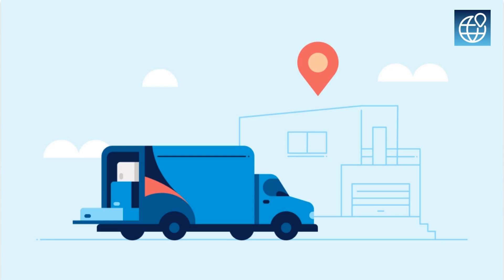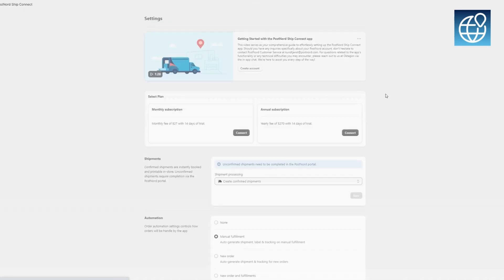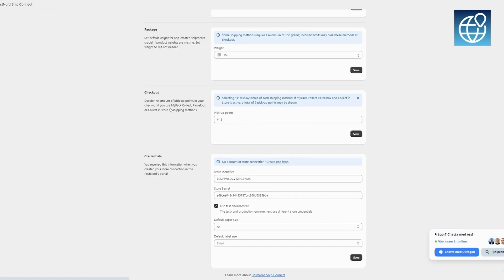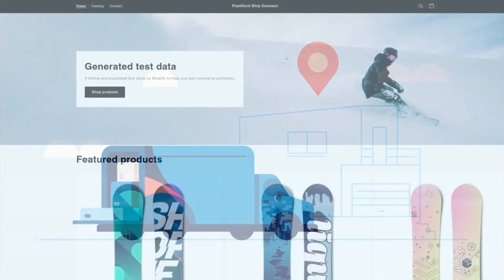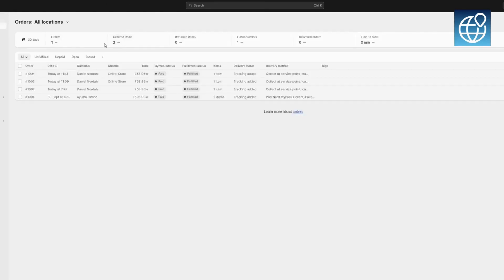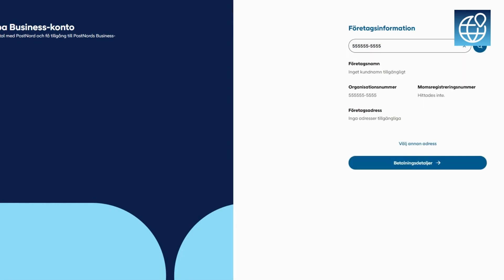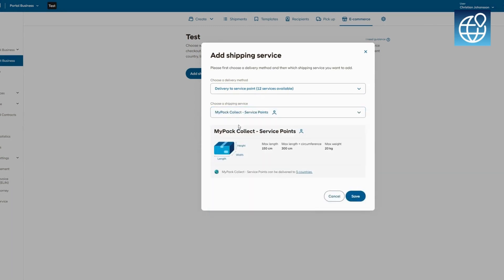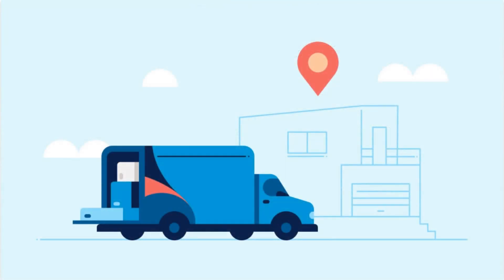PostNord Ship Connect for Shopify - How to get started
Tutorial for PostNord Ship Connect Shopify app